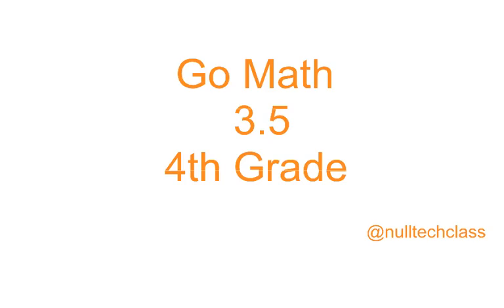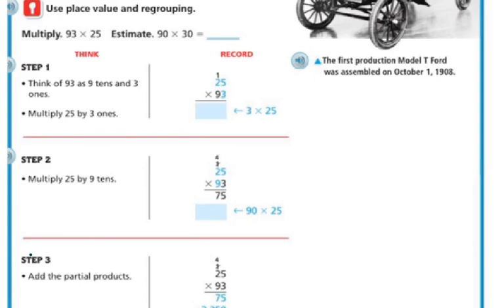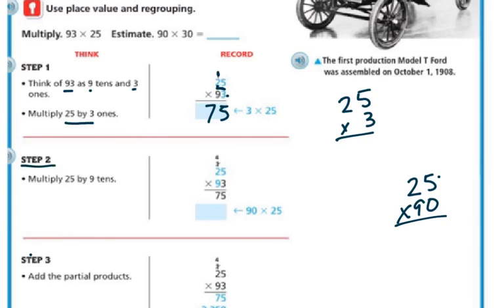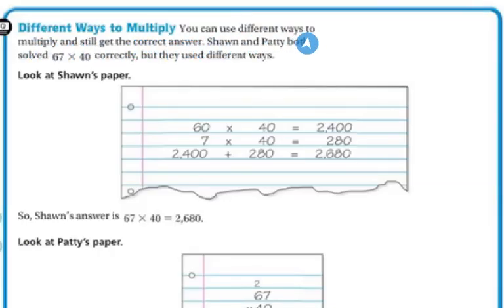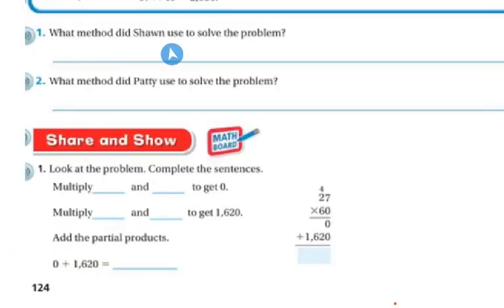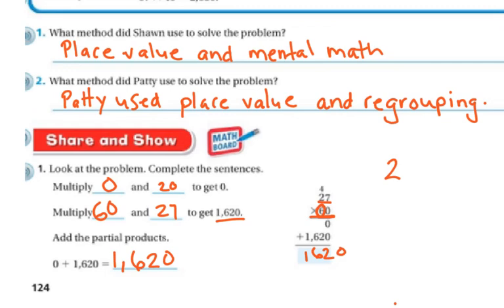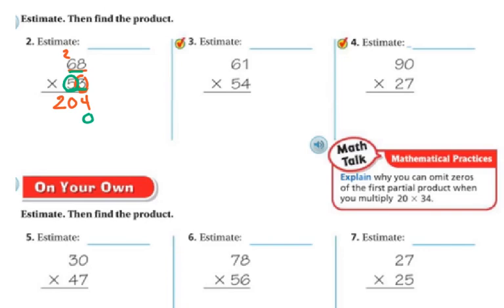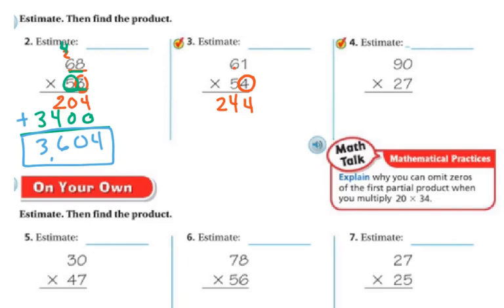4th Grade Math 3.5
Multiply with Regrouping